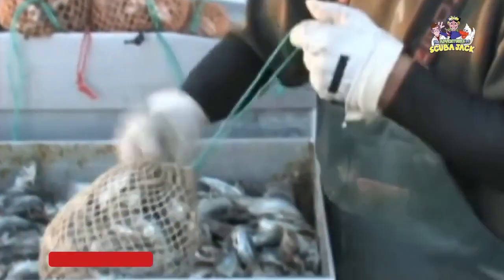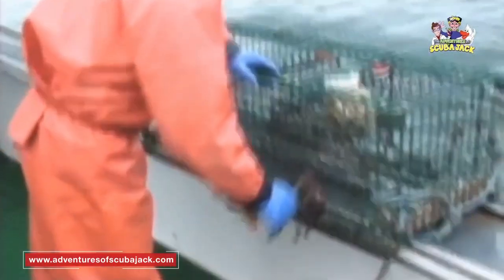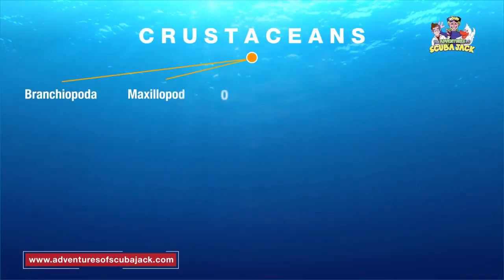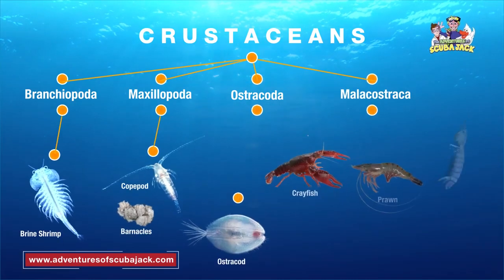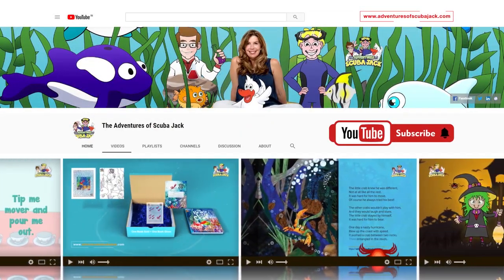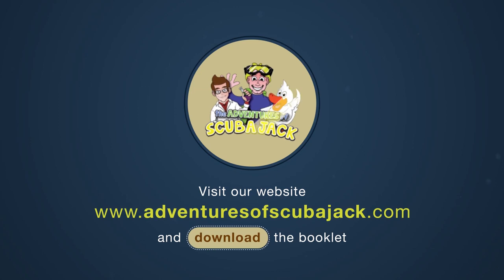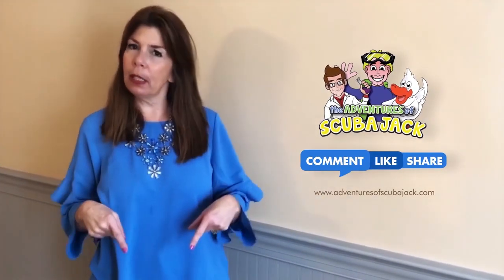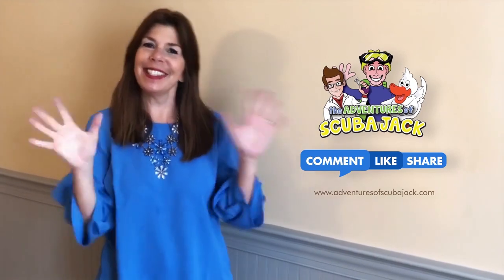Catching a Lobster An Educational Video for Kids!